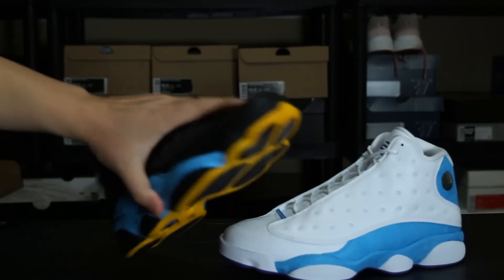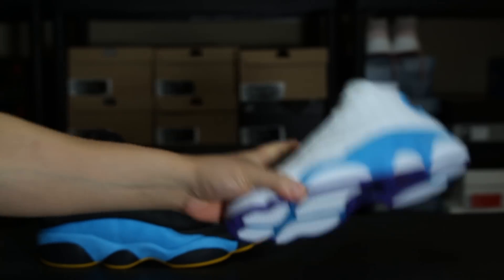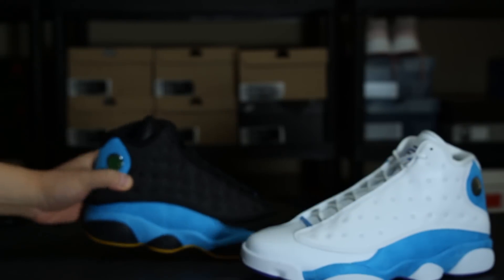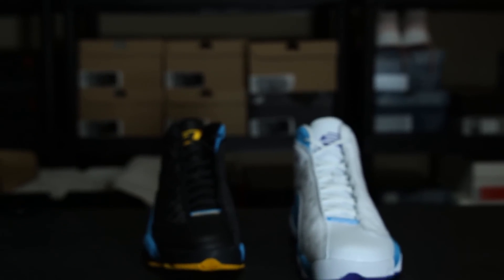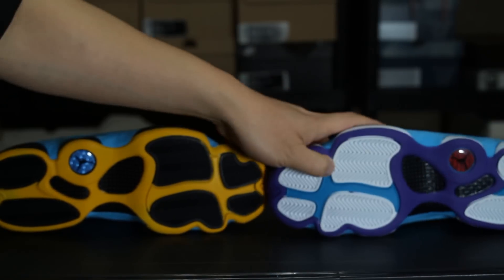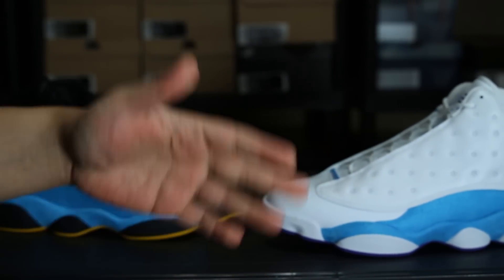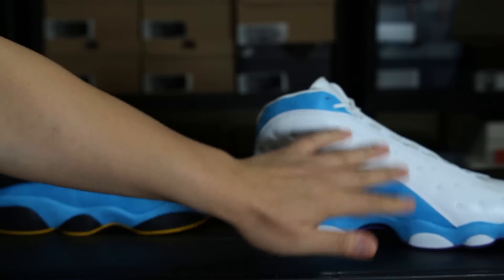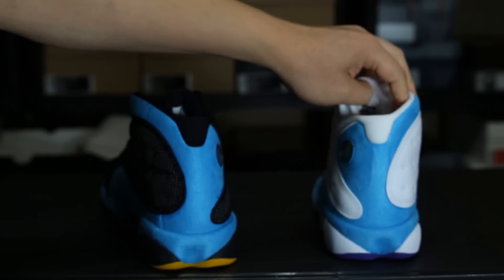AIR JORDAN CP 13 PE HOME VS AWAY REVIEW ON FEET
Quick Review and comparison of the Air Jordan Retro XIII 13 Chis Paul aka CP3 PE Player Exclusive home and away.  Colorway for Home: White, Varsity Purple and Orion Blue  Away: Black, Sunstone and Orion Blue